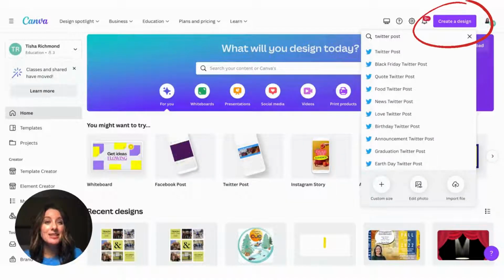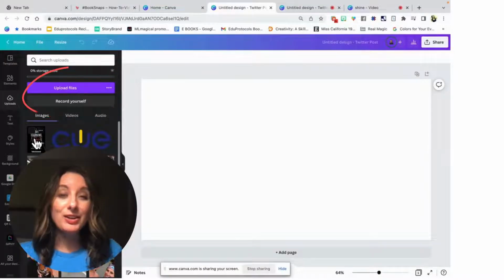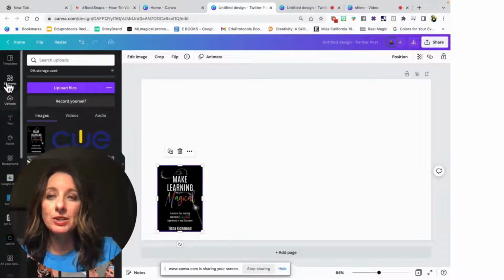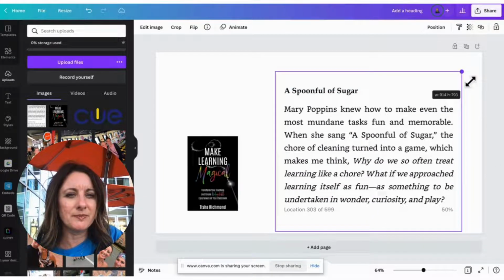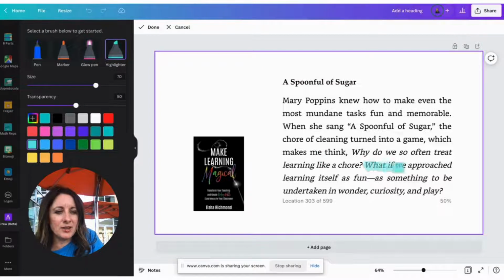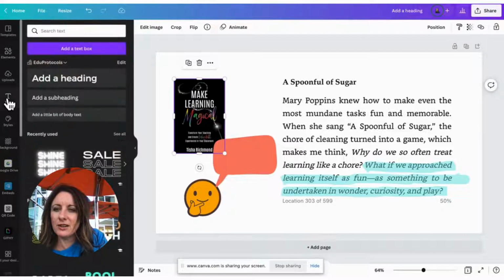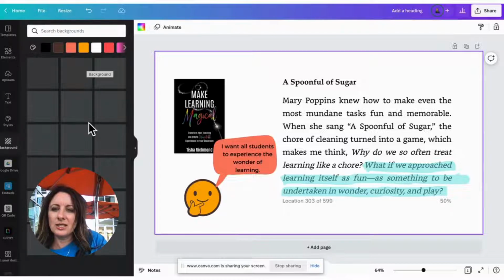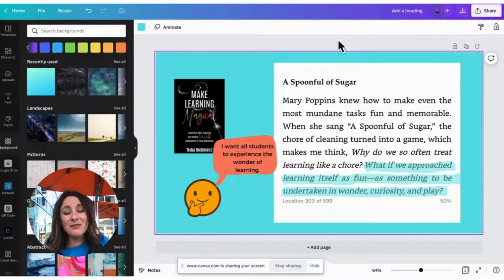BookSnaps in Canva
In this tutorial, I share how to create BookSnaps in Canva. To learn more about BookSnaps, originated by Tara Martin, go to tarammartin.com.